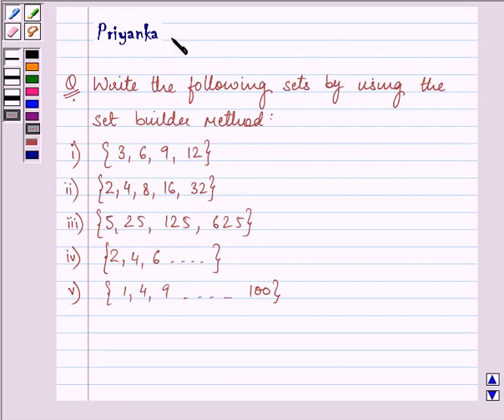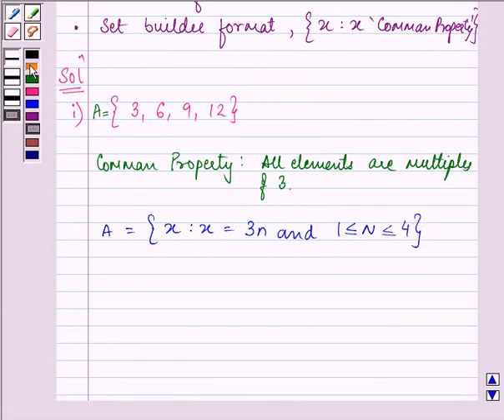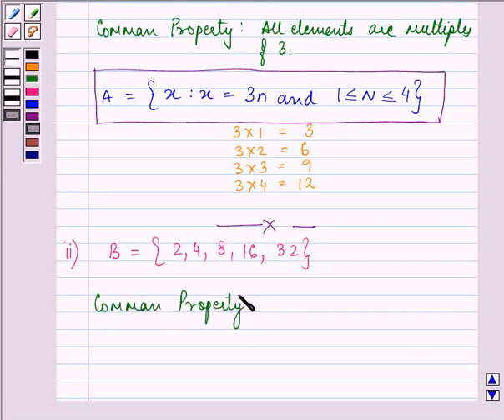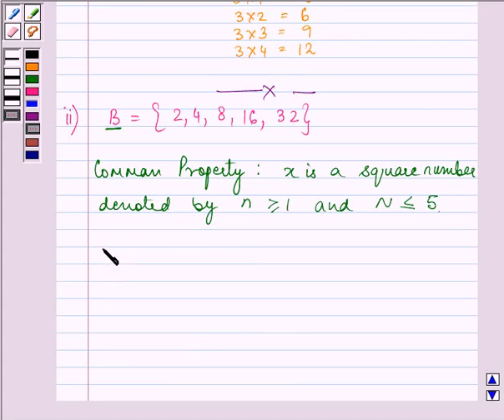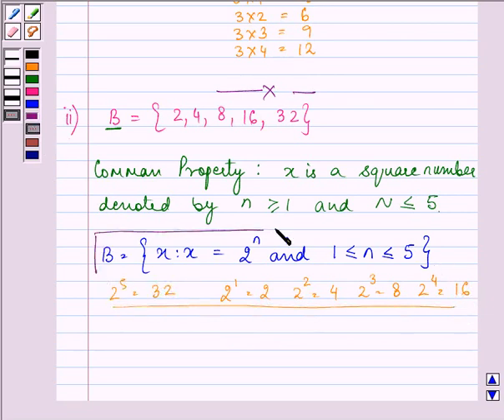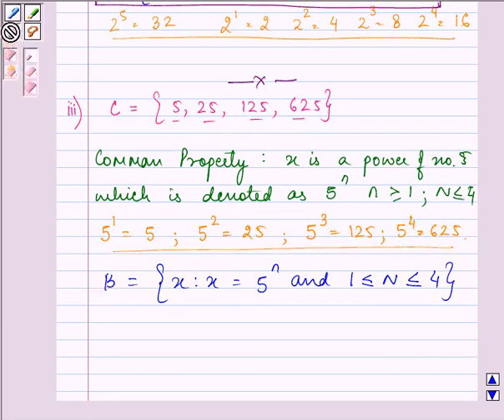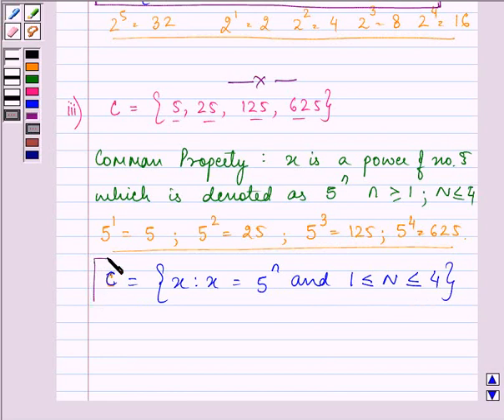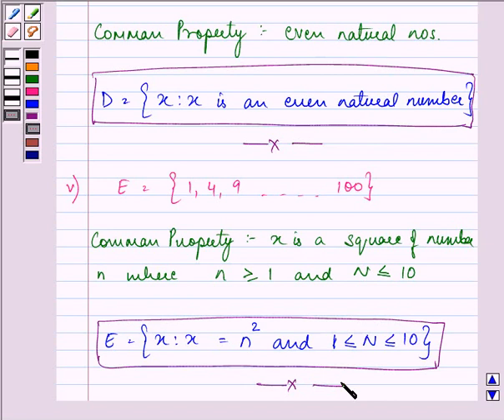Class 11th - Mathematics - Chapter 1 - Sets - Solved Example 1